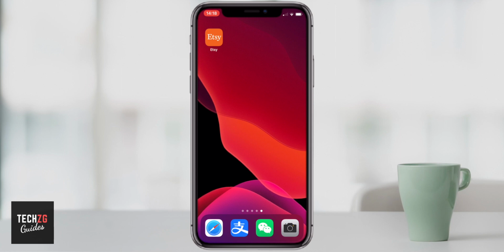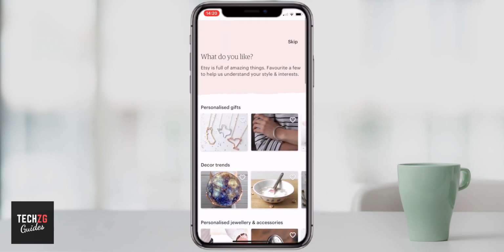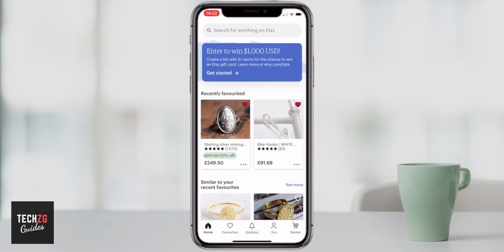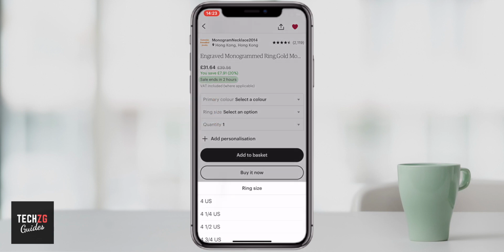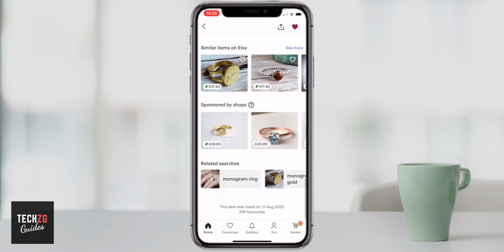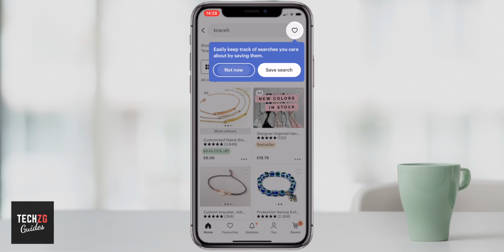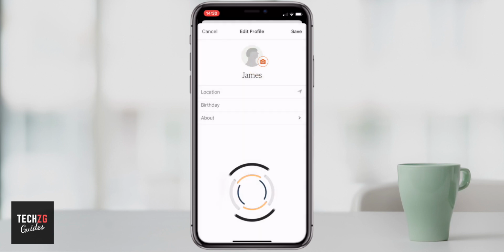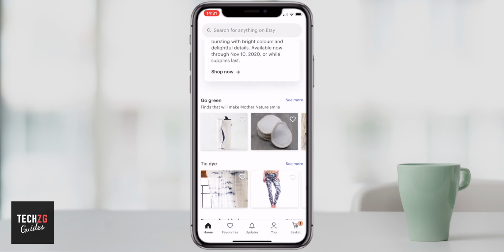How to Use Etsy on iPhone & Android - Setup & Buy on Etsy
How to use Etsy on iPhone and Android smartphones - open an account on Etsy and browse, edit your account, add favourites in Etsy, add items to cart of checkout process in the Etsy smartphone app. Etsy is a marketplace for custom-made and unique items.